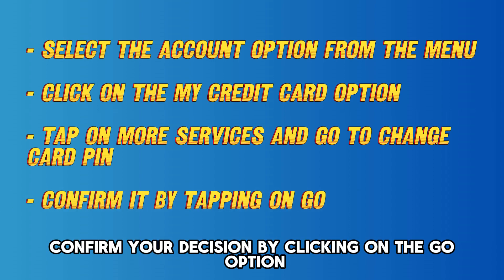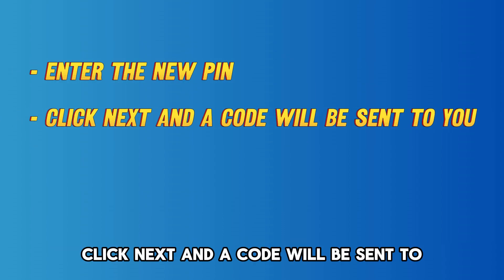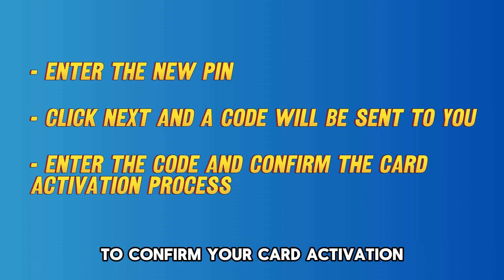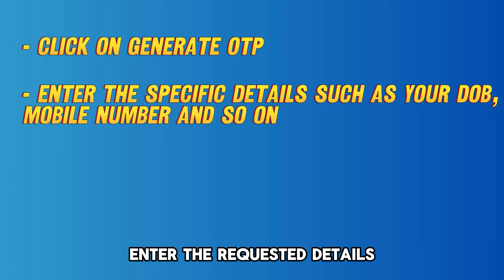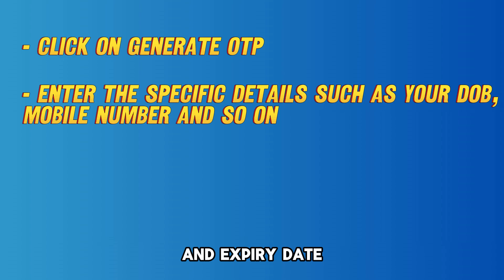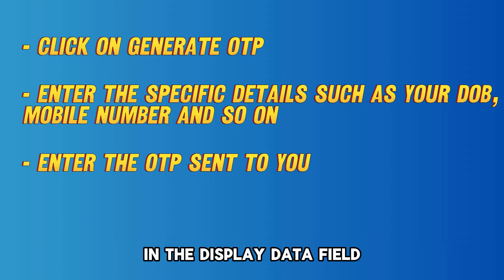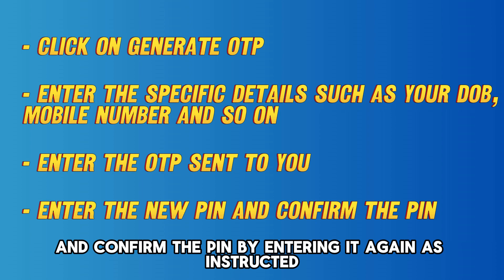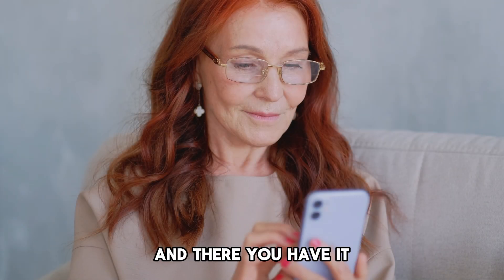How To Activate New Axis Bank Credit Card (How Do I Activate My New Axis Credit Card?)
How To Activate New Axis Bank Credit Card (How Do I Activate My New Axis Credit Card?). In this video tutorial I will show you how to activate new Axis Bank credit card.

Through the Axis's Banks website

• Navigate to your preferred browser, such as Google Chrome.
(the link is in the description).
• Next, log in to your account using your user login credentials.
• Select the account option from the menu, then click on the 'My credit cards' option.
• Next, click the 'More services' and then 'Card PIN change' options.
• Confirm your decision by clicking on the 'Go' option, then enter your new pin in the displayed data field.
• Click next, and a NETSECURE code will be sent to your registered phone number.
• Enter the code in the displayed data field to confirm your card activation.

Through the axis bank ATM

• Visit an Axis ATM kiosk near you.
• Insert your card and click on 'Set PIN.'
• Next, click on generate OTP.
• Enter the requested details: your date of birth, mobile number, card number, and expiry date.
• Next, enter the OTP sent to your registered mobile number in the displayed data field.
• Next, enter the ‘new PIN’ and confirm the ‘PIN’ by entering it again as instructed.